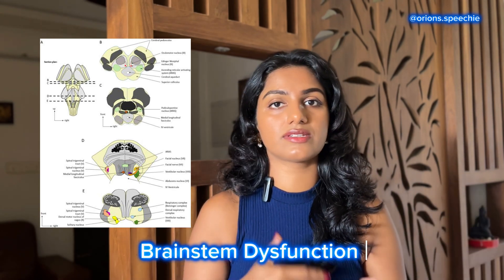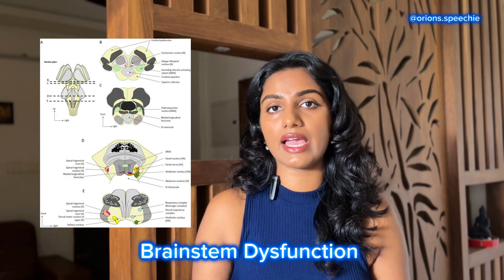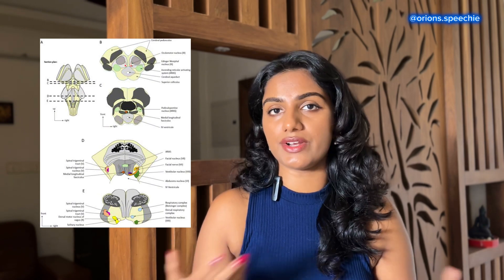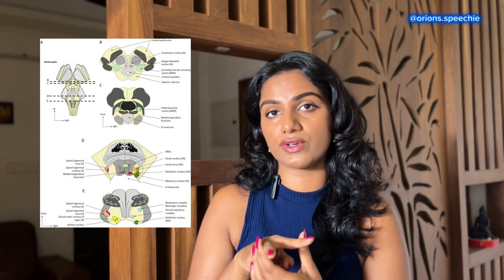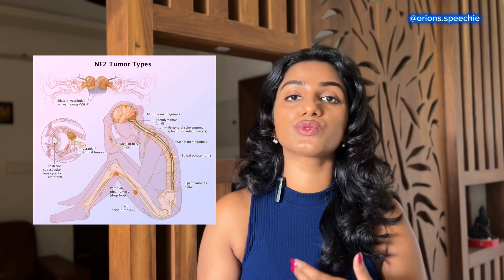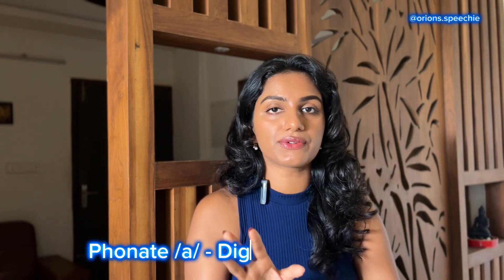What is vocal fold palsy? And how can we get back our normal voice?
Learn about vocal cord palsy or paresis in this video!

In simple words, vocal cord palsy need early intervention and its recovery is gonna shoot up fast as a rocket! 🚀